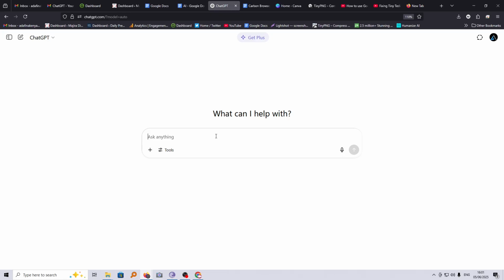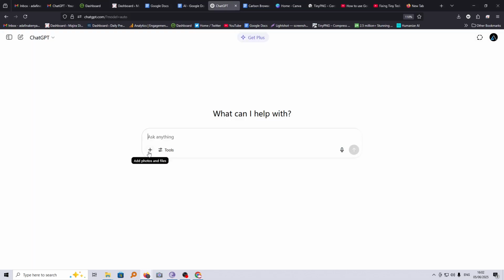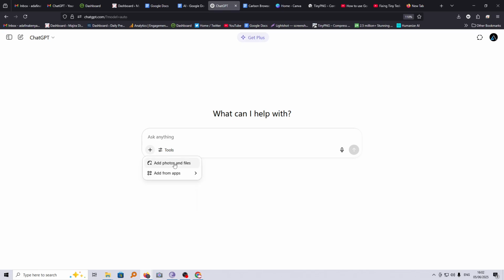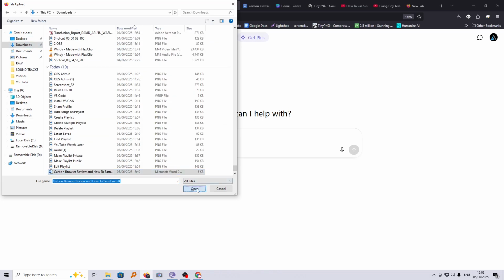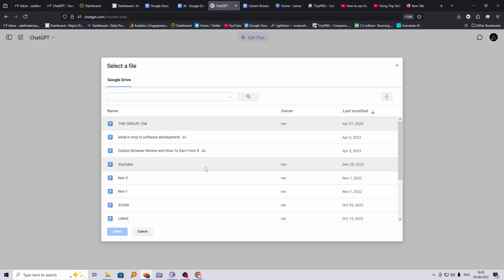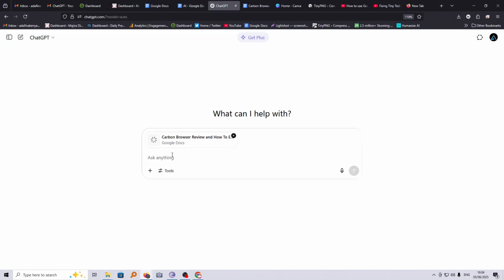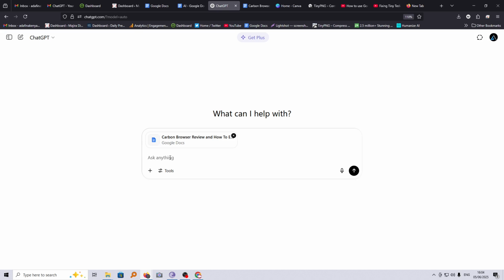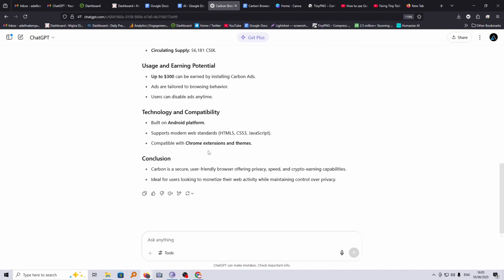How To Summarize Document Using ChatGPT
Need a quick summary of a long document? In this easy tutorial, learn how to use ChatGPT to summarize any document efficiently. Perfect for students, professionals, and anyone who wants to save time and get the main points fast!